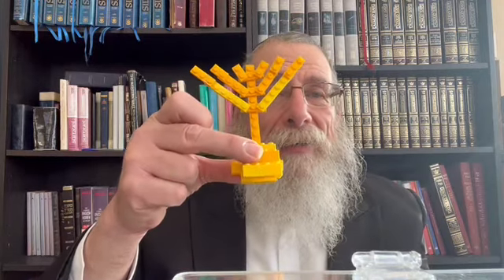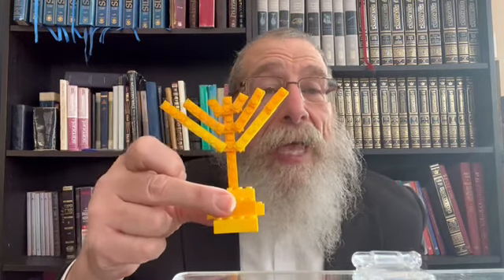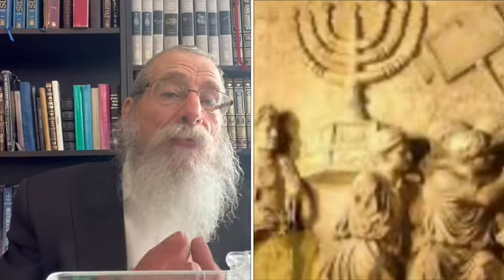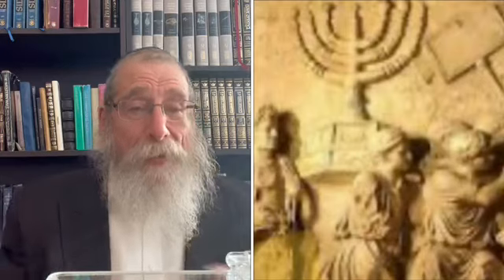See the light at the end of the tunnel! By Rabbi Zushe Silberstein